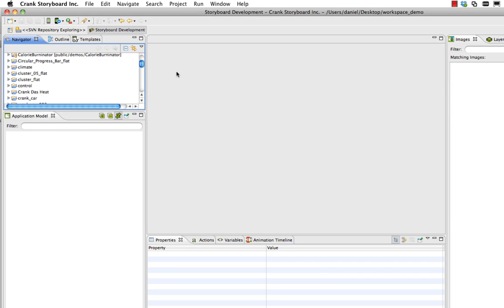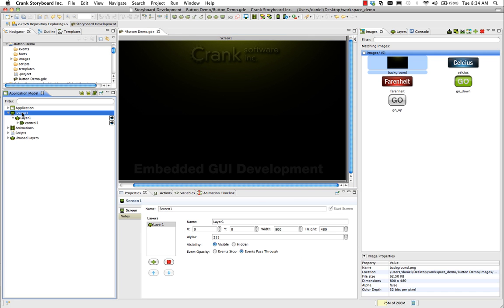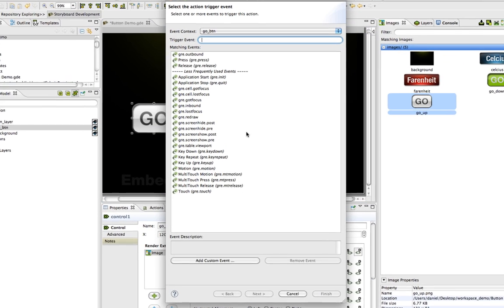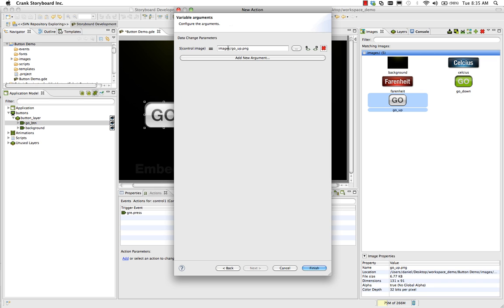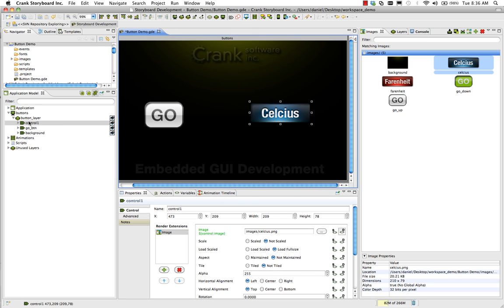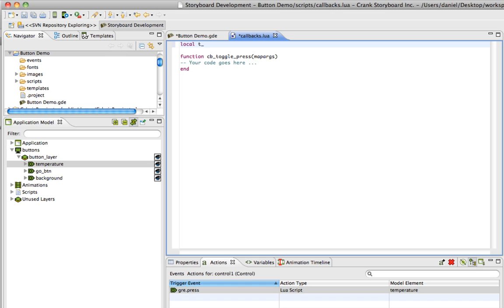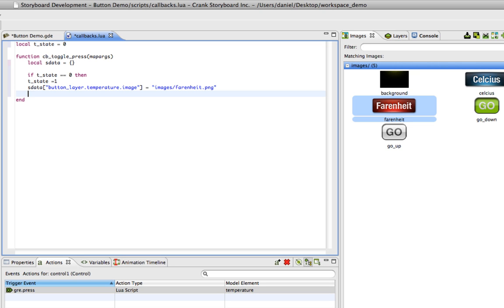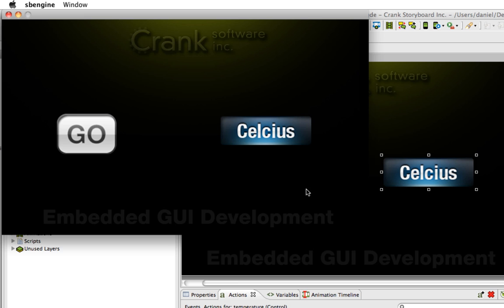Creating Buttons in Storyboard Designer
Learn how to create different buttons in Storyboard Designer.